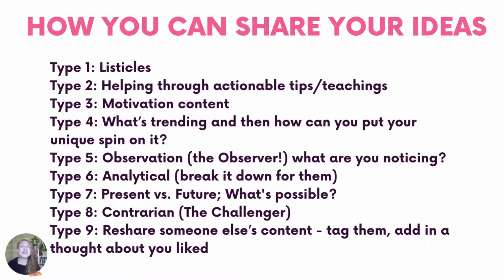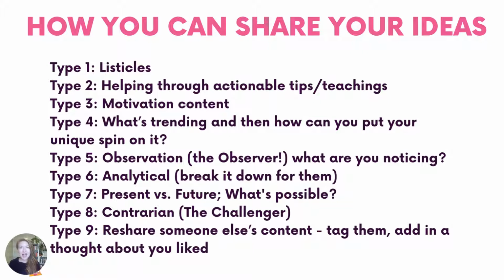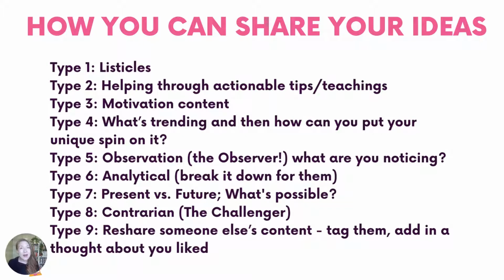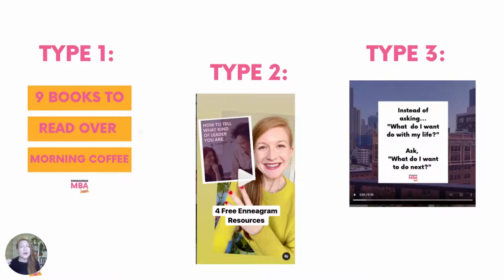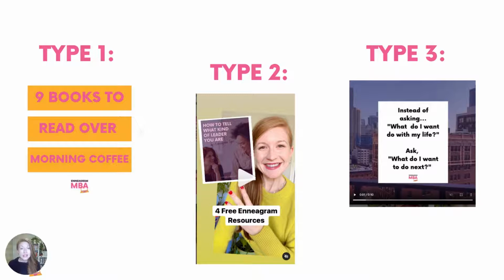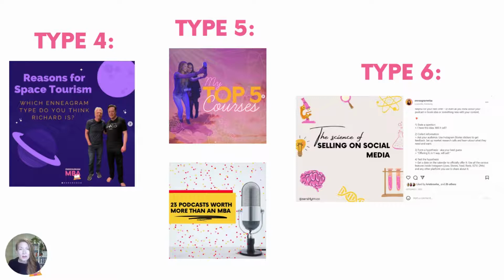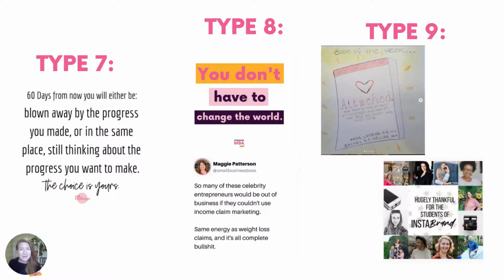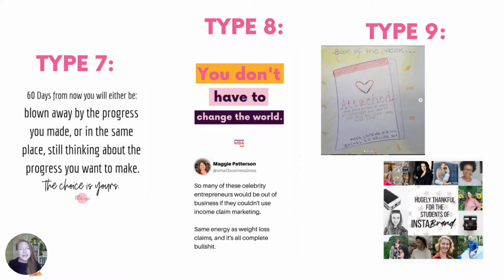Enneagram for Entrepreneurs: 9 Content Ideas from Each Enneagram Type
Staring at a blank page is the worst. Many times you know what you want to talk about it, but just unsure of how to share it in a way that's both entertaining and educational.

If you're feeling stuck, check out these 9 content ideas inspired by each of the 9 Enneagram types.

Type 4: What’s trending and then how can you put your unique spin on it?  - Example

Type 5: Observation (the Observer!) what are you noticing? Example

Type 7: Present vs. Future; What's possible? Example

Type 9: Reshare someone else’s content - tag them, add in a thought about you liked - Example

Was this helpful? If you're a new or growing entrepreneur or professional looking to get more visible in a way that feels good and works for you (not what worked for someone else), you may be interested in the course this video came from, EnneaBrand.

It's a self-paced program designed to help you study your personality in order to create a personal brand plan using the Enneagram. Learn more about the program in the link above.